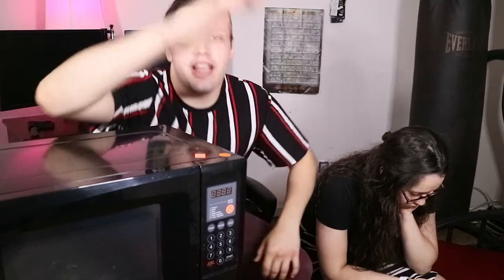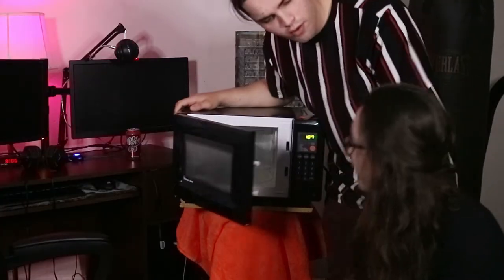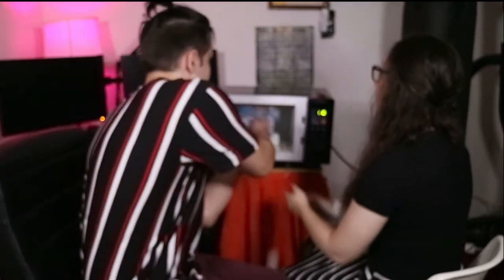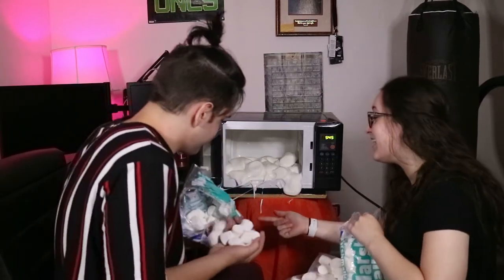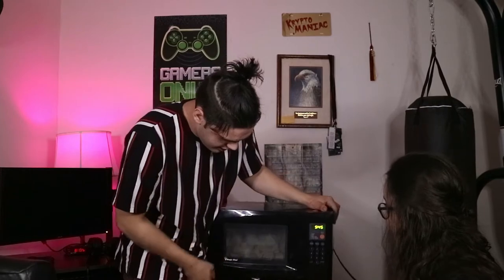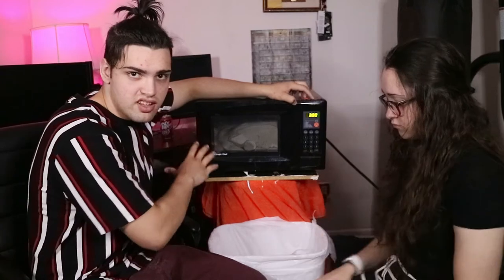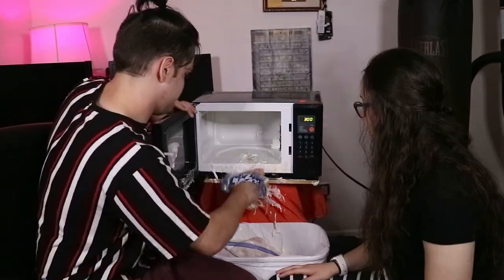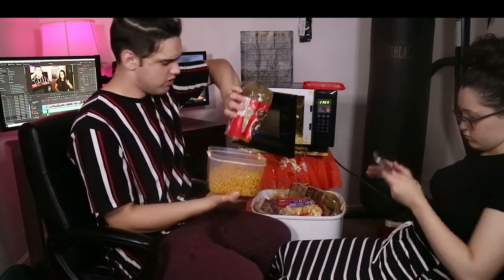What Happen When You Fill A Microwave W/ MARSHMELLOWS?